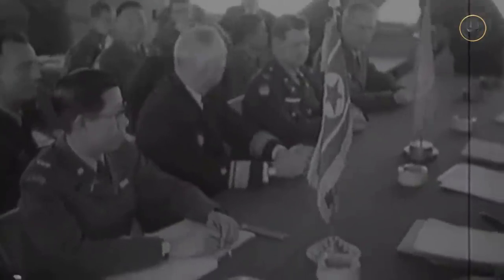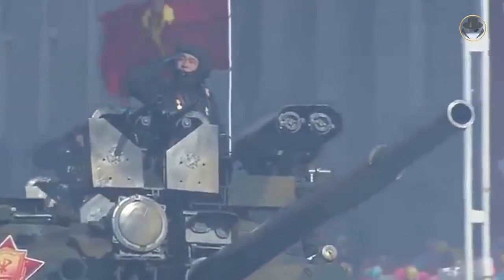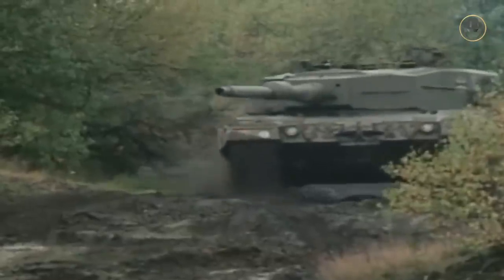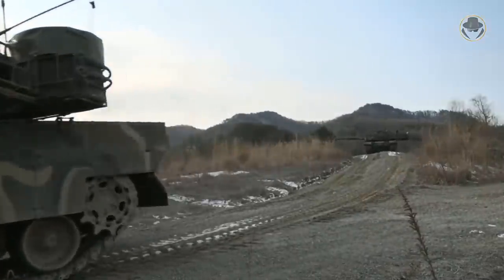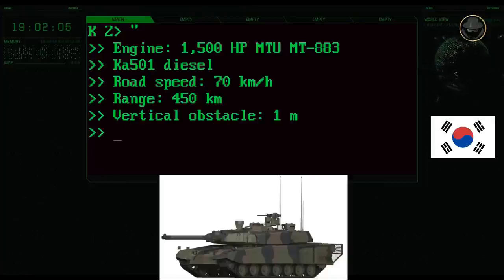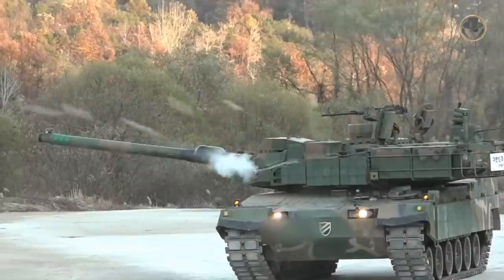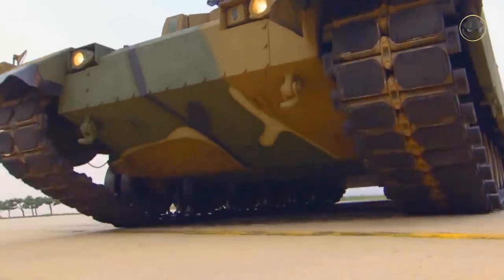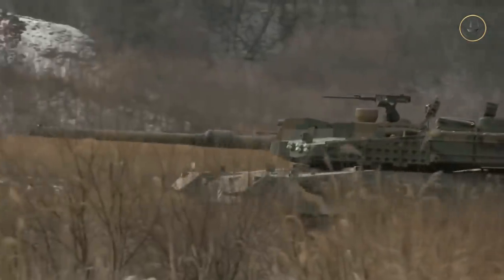K2 Black Panther | Is it worth its cost?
We are investigating the South Korean K2, one of the most advanced but expensive main battle tanks.

Why did the Republic of Korea Army request a tank with a similar concept as the Leclerc?
How did South Korea manage to develop such an advanced tank as the K2?
Why does not the Republic of Korea Army require a tank like the Merkava IV?
What are the superior features of the K2 in terms of firepower, mobility, and survivability?

00:00 Introduction
01:14 Historical background
03:07 Programme history
05:49 Specifications
06:36 Survivability
07:46 Firepower
09:07 Mobility
10:36 Analysis

All the weapon systems are like books, and they tell us their stories. The Weapon Detective investigates these books, reads between the lines, analyses them, and tells the untold. At the dawn of the Second Cold War, the fruits of new projects give us clues about the future. But current weapon systems also have their own stories. In our videos, you can find technical information, historical backgrounds, what happened during the development processes, combat experience and political projection. While the Second Cold War is rising, Let's investigate the weapons together.

Music: 조국이 있다 (The Fatherland Is There) - South Korean Military Song